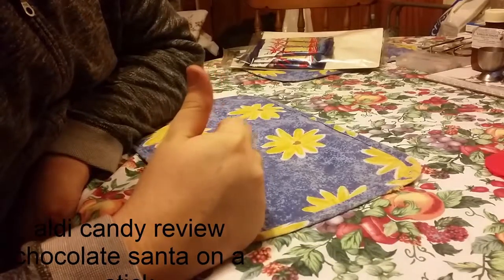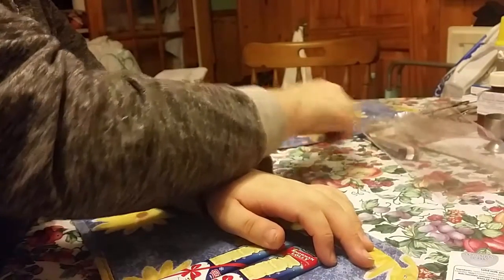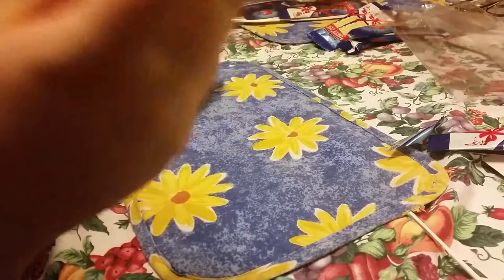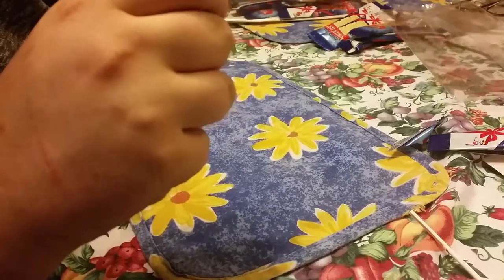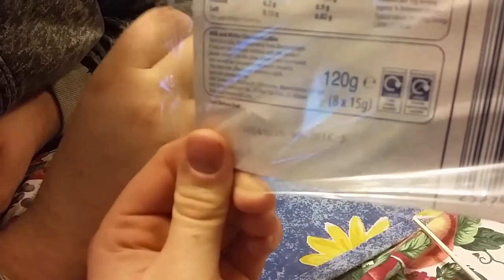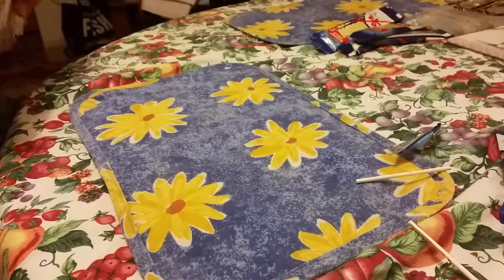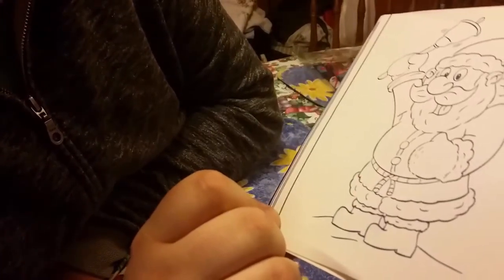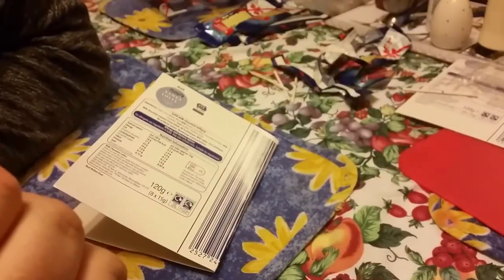chocolate santa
we didn't stop laughing in till after